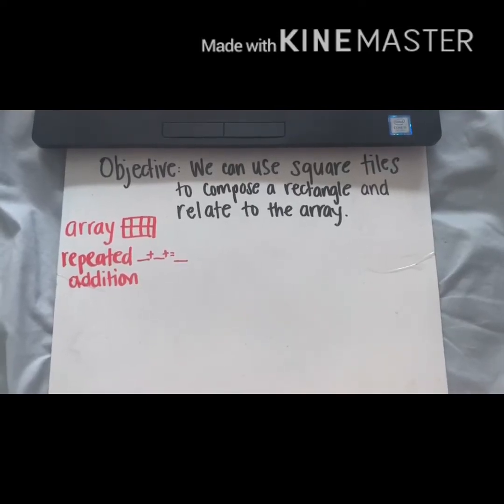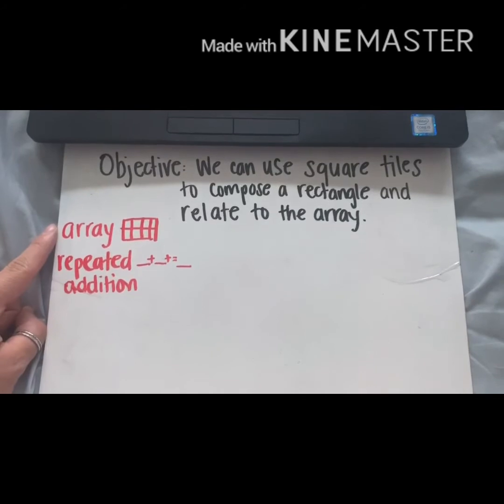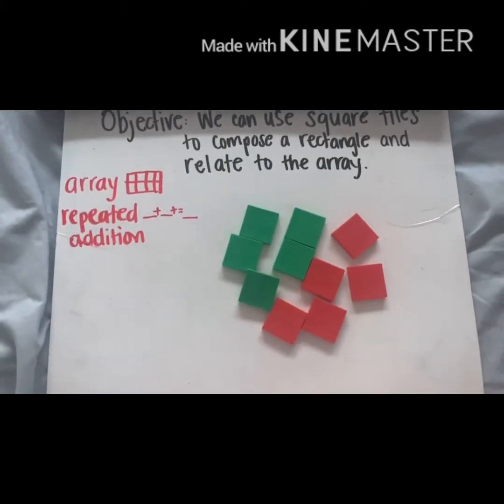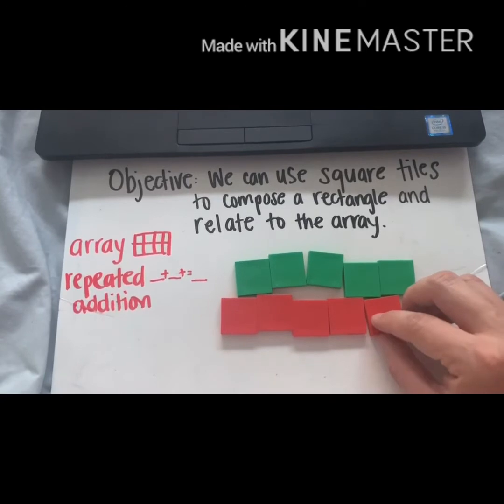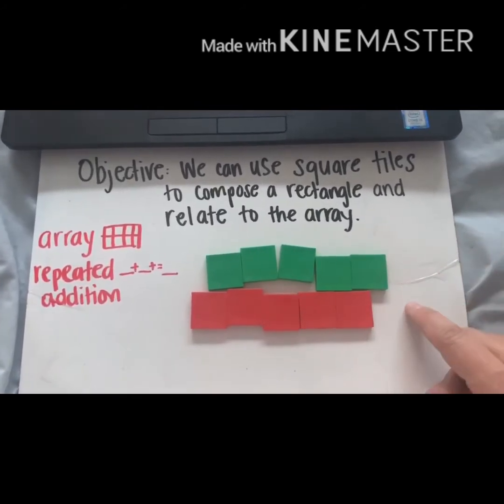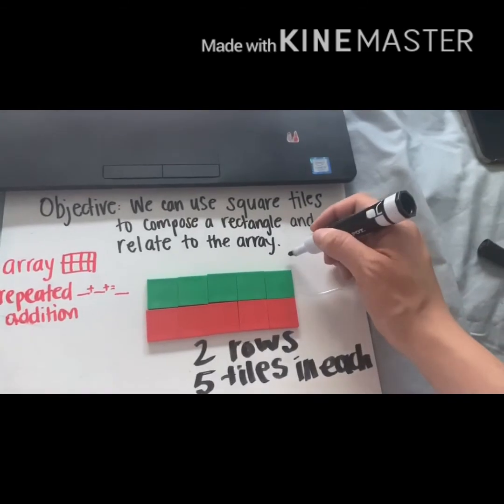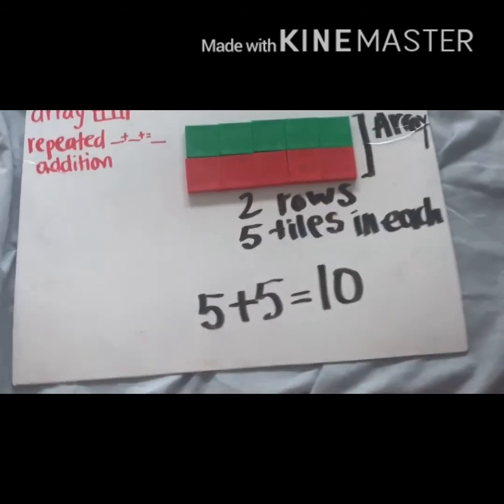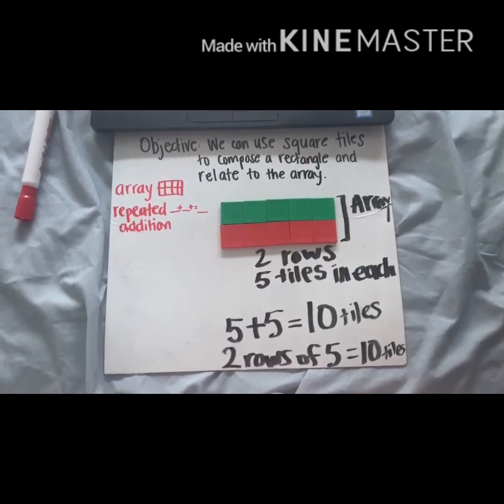Wonderful Wednesday 4/29/20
Using Square Tiles to Create Arrays